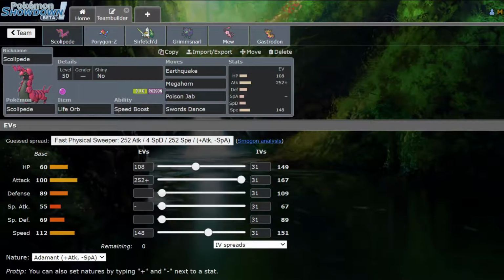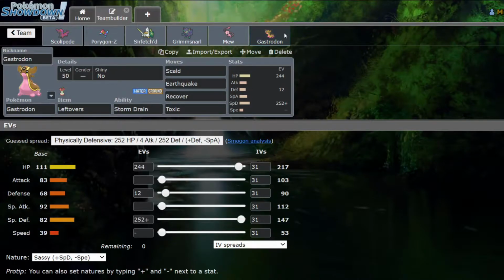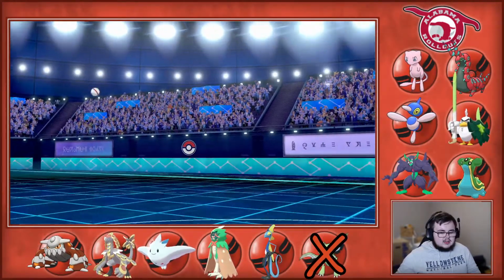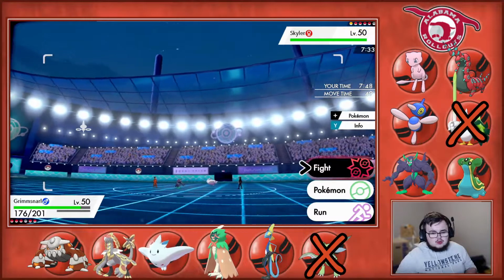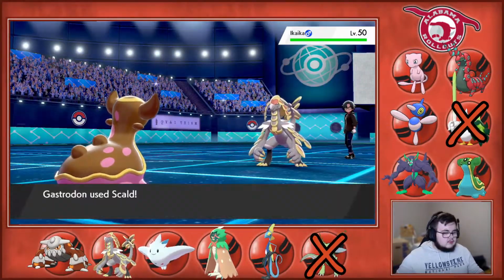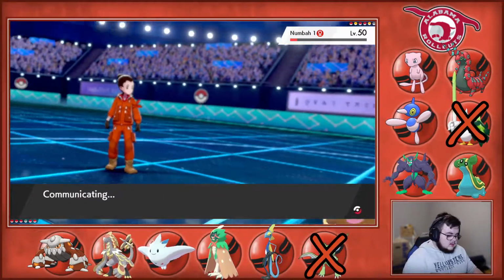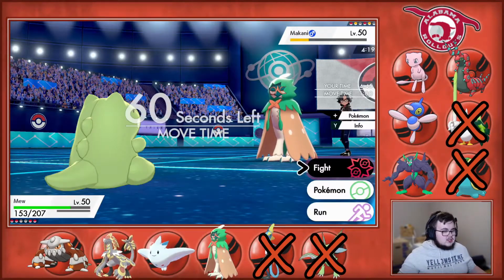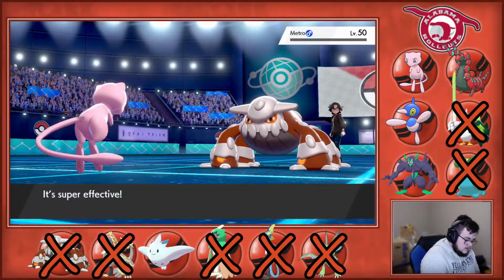MEW CANNOT BE BROKEN!!! UPA Season 1 Week 1 Alabama Rollouts vs Hawaiian Kommo-os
Today we will be fighting Kahuutz, coach of the Hawaiian Kommo-os for week 1 of the UPA!

Join the UPA Fan Server to follow along with the season!